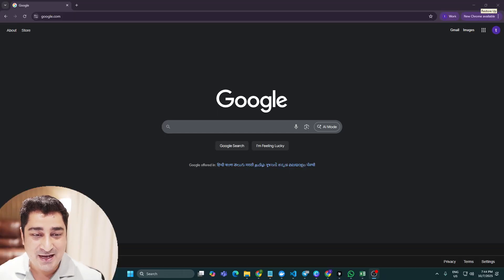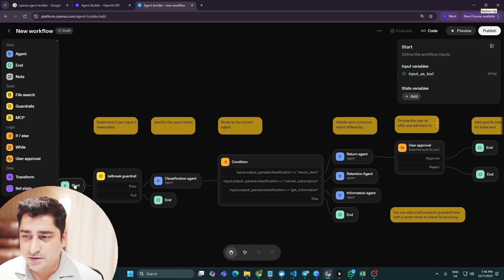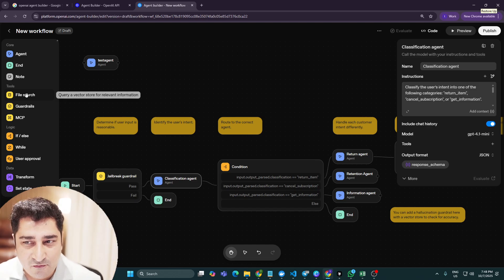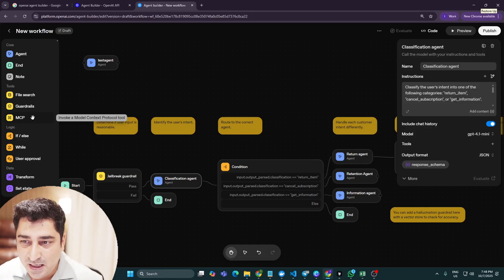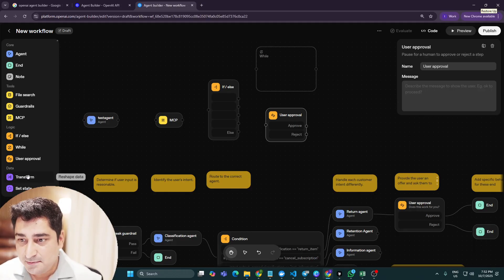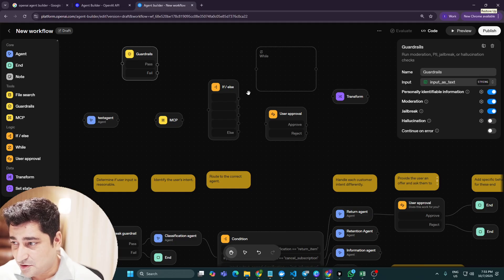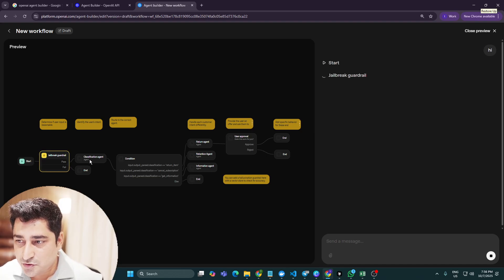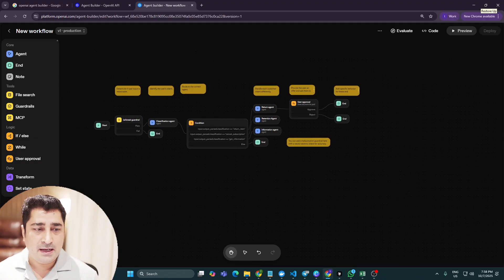n8n vs OpenAI Agent Builder: I Tested Both… Here’s the SHOCKING Result 😱